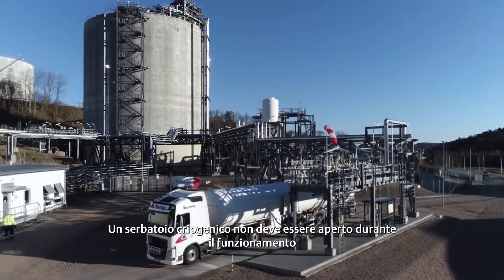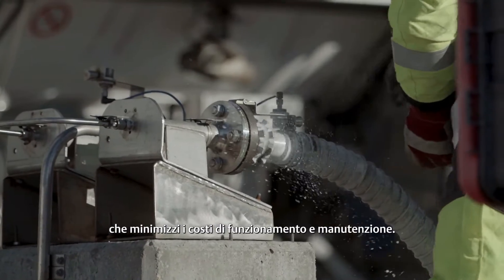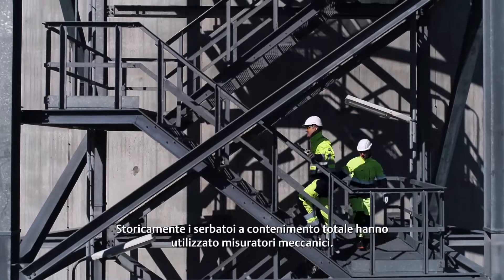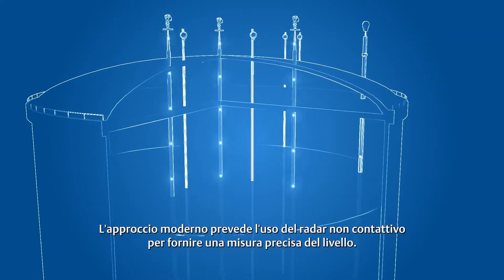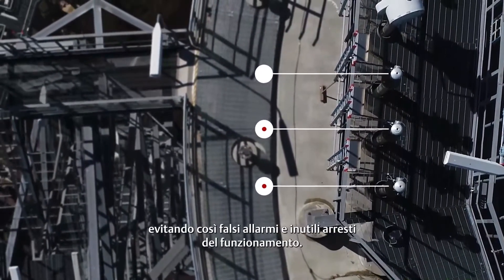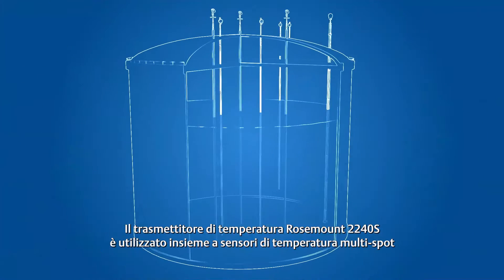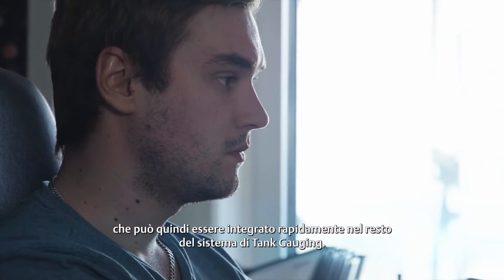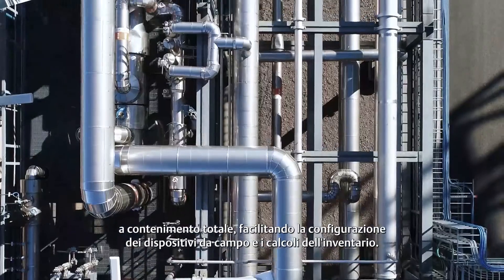Soluzioni di misurazione dell'inventario per serbatoi criogenici a contenimento totale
Risolvi le tue sfide di misurazione criogenica con una soluzione di automazione completa ed integrata. Scopri come Gasum utilizza la tecnologia radar per le misurazioni di livello impiegando la prevenzione del sovra-riempimento, con funzionalità di verifica remota per una maggiore sicurezza.